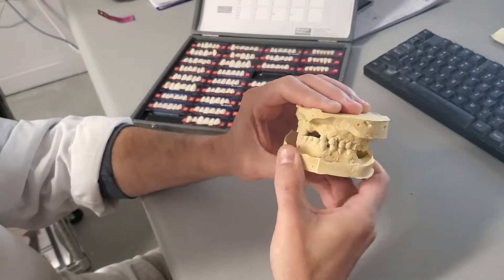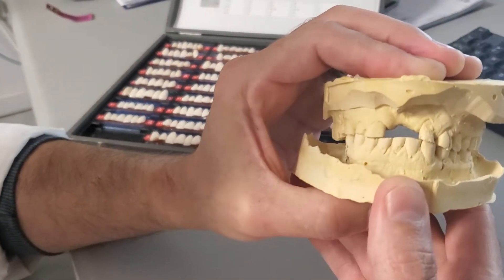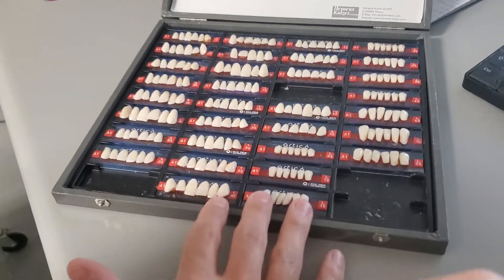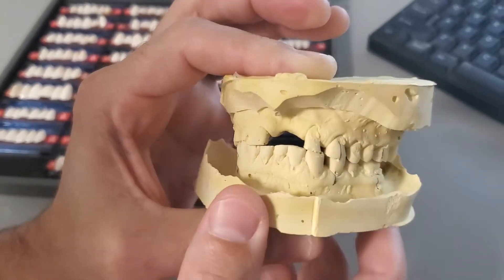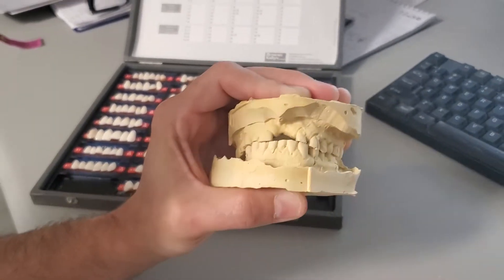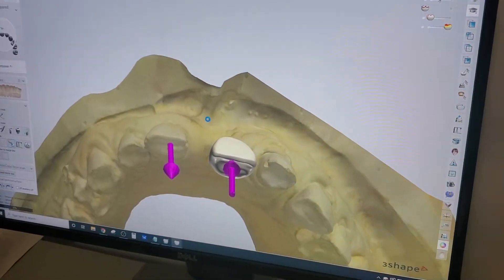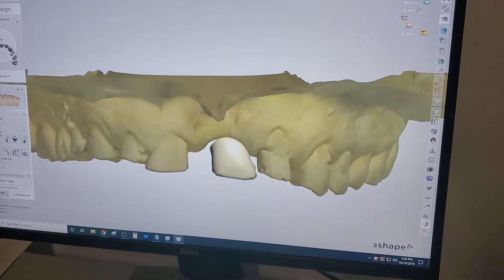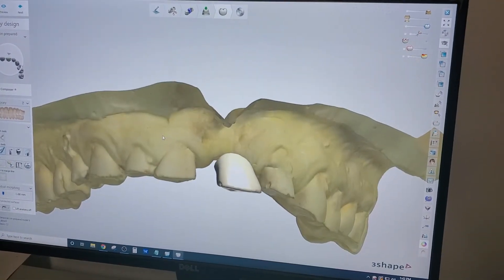Using 3Shape to make an acrylic partial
How to make an acrylic partial (flipper) using 3Shape Cad/Cam technology when no standard denture teeth match